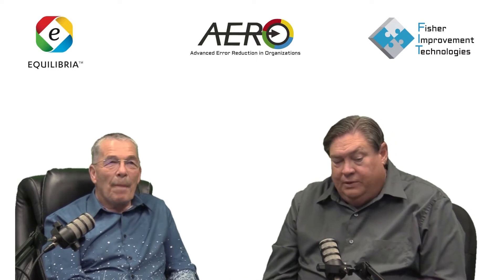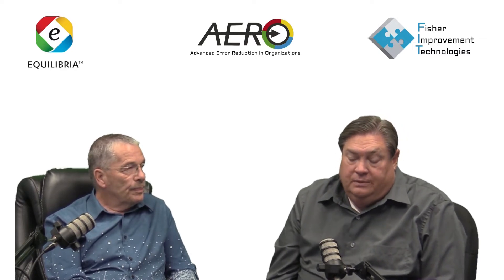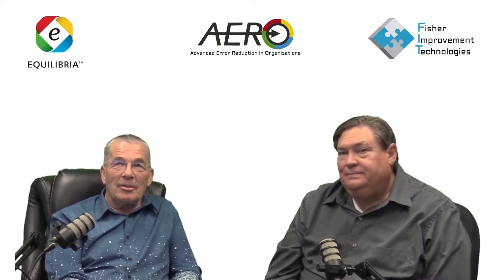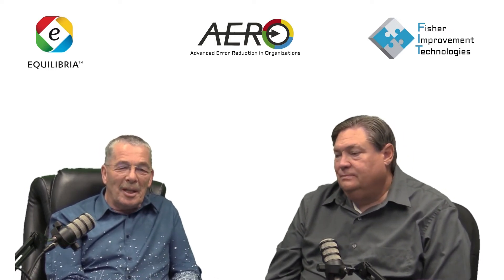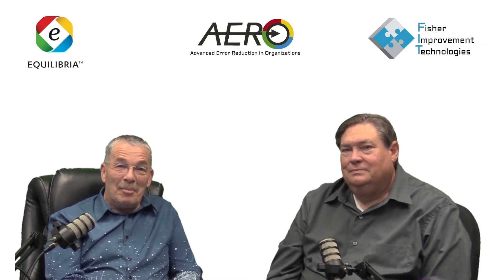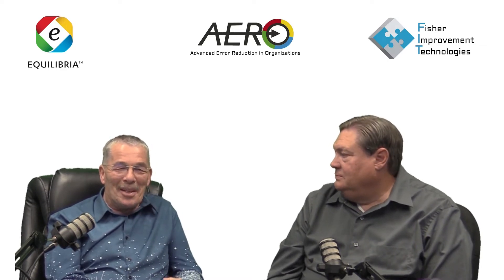Practical Application of HOP Principles 1.1 Welcome